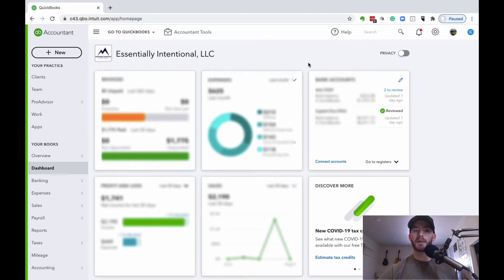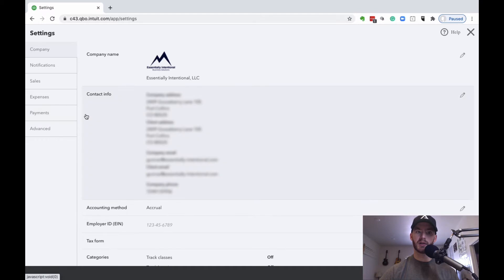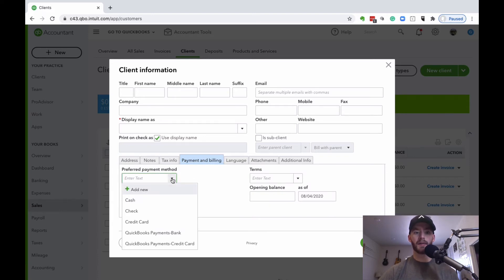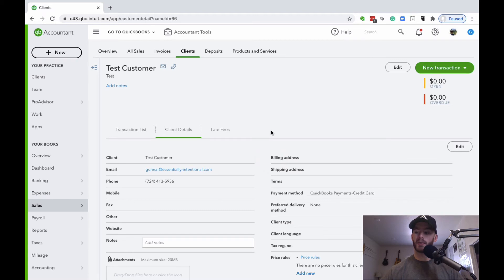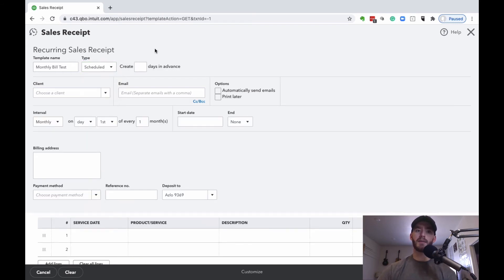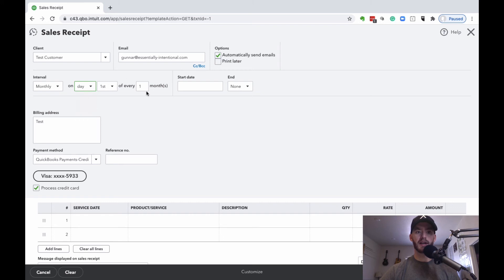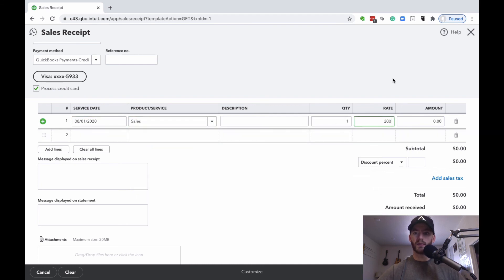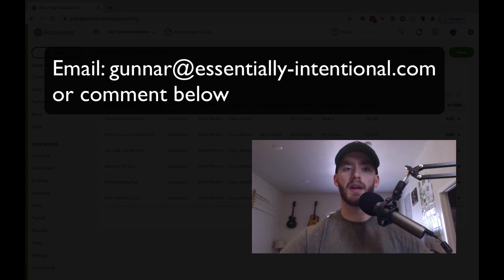How To Set Up Automatic Billing in QuickBooks Online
Setting up automatic billing is an easy way to immediately improve your business's cash flow. You can decrease receivables time and get money in to your business much quicker. Also, decrease admin time of creating and sending invoices and chasing down payments by setting everything up automatically.

- 1 Hour Webinar “The Quick about QuickBooks Online”

Code: EIYOUTUBE5

Timestamps:

1. Set up QBO Payments.
2. Collect signed agreement from customer/client for automatically billing charged to bank/cc account.
3. Add or edit customer/client in QBO to input billing information.
4. Set up Recurring Sales Receipt.

0:00 Intro
0:15 Setting up your QuickBooks Payments Account
1:00 Create/edit customers
1:30 Enter customer payment info
2:30 How to enter the recurring sales receipt to automatically take payments